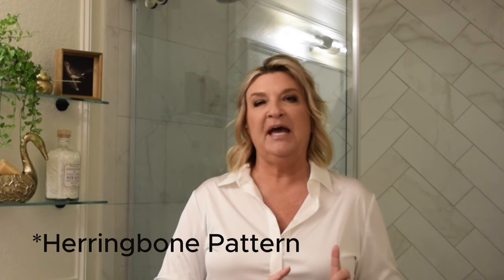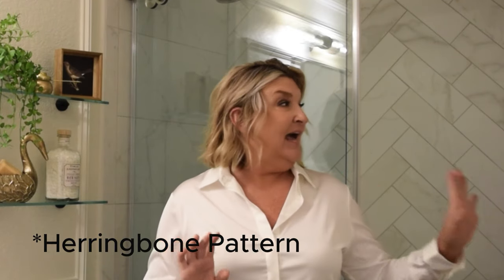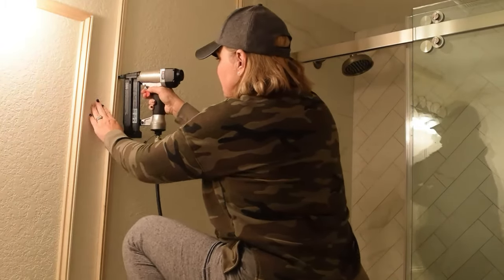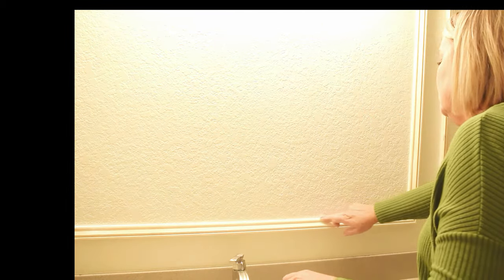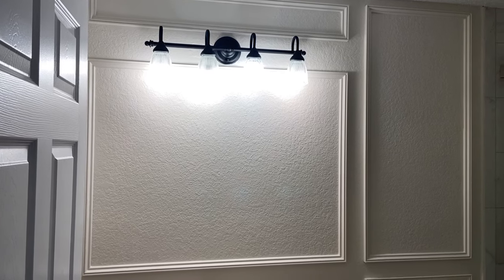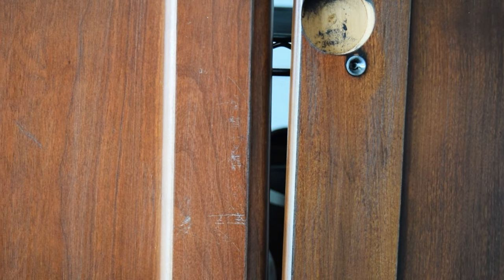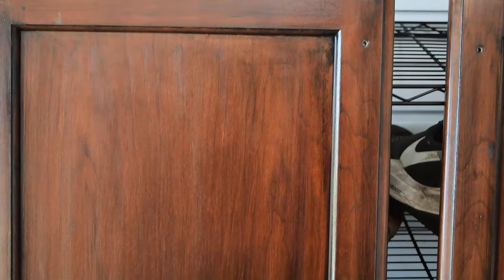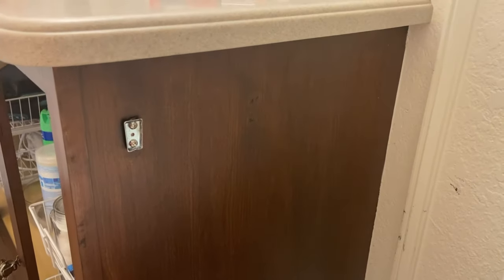EXTREME GUEST BATH MAKEOVER|| BATHROOM STYLING|| BATHROOM REVEAL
Hi friends! Today's video will be the transformation of our GUEST BATHROOM - from a custom shower wall to DIY picture frame molding and of course STYLING. I hope you find some decorating inspiration in this video or ideas to apply in a space within your own home.  Our guest bath is small but heavily used by guests when in our home.  We wanted to make this space functional but well designed through thoughtful and purposeful choices!  Enjoy!!

X,
Angel

Shop our Bathroom -

Vanity Light Fixture: Amazon

Mirror: Amazon

Taper Candle Holders: Amazon

Black Robe Hooks: Lowe's

Scatter Rug: Amazon

Glass Shelves:  Amazon

Woodblock Botanical Printable Art- Etsy